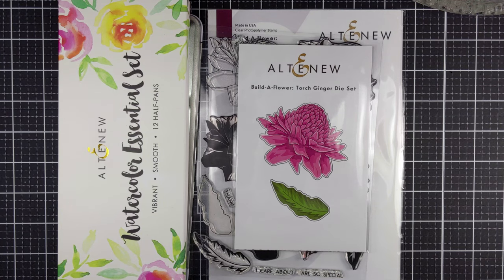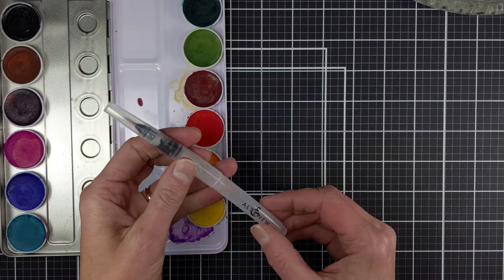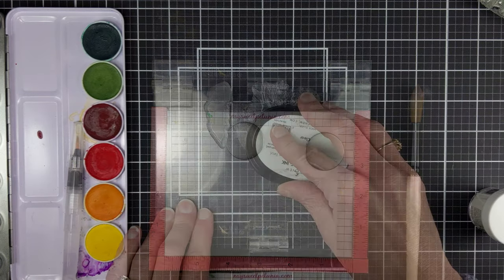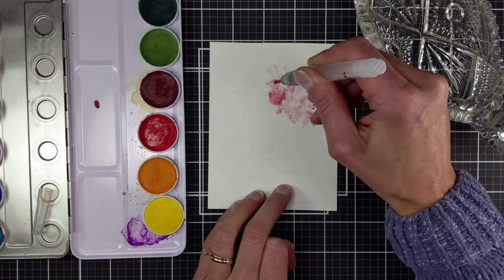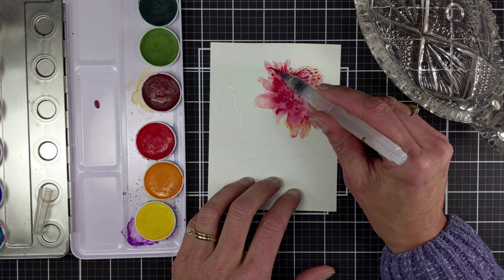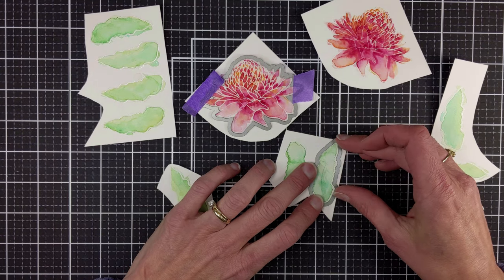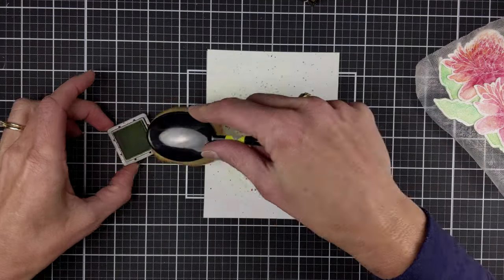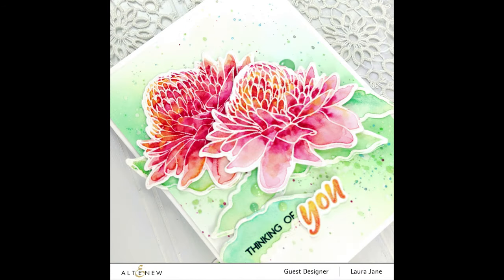Loose watercoloring on Altenew Build-A-Flower: Torch Ginger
Hello Friends! Join me as I add watercolor to the Altenew Build-A-Flower: Torch Ginger using the Essentials Watercolor set.